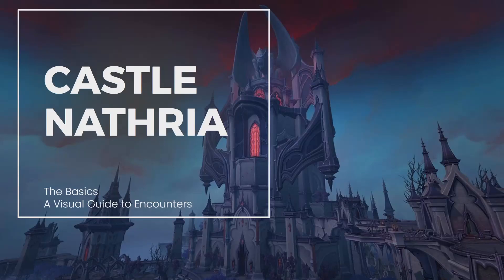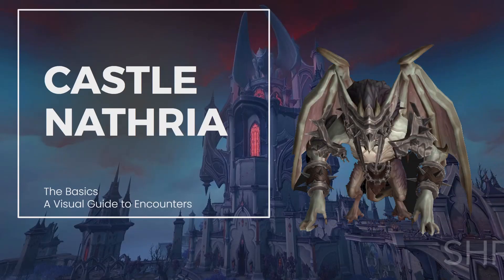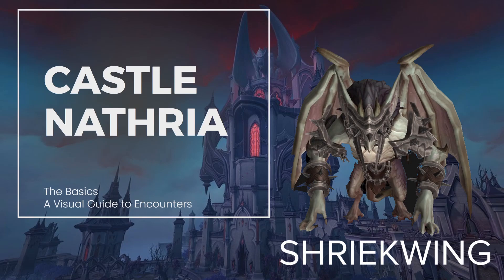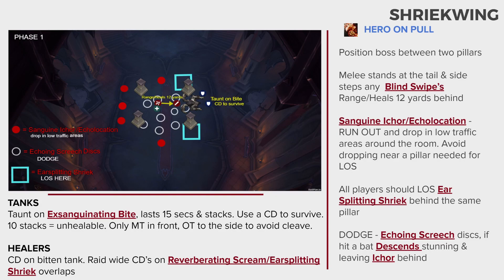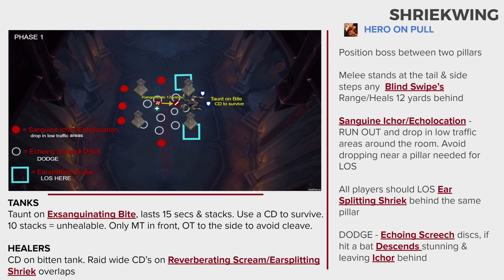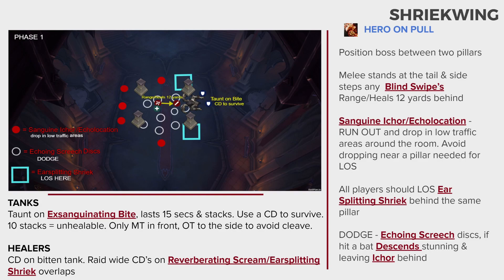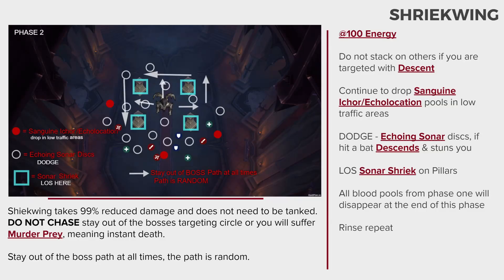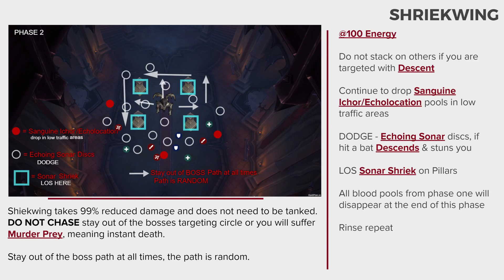Castle Nathria Basic's - Shriekwing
I hope this video helps prepare you for Castle Nathria! I hope to create a more in-depth guide once the boss is live.

All my info is based on the Heroic version of this fight.

I made this using Raidplan.io and Google Slides

Intro
0:00 Intro
0:13 Phase One
1:33 Phase Two
2:16 Outro

Music
Moons by Patrick Patrikios